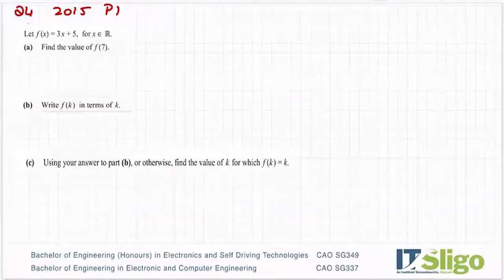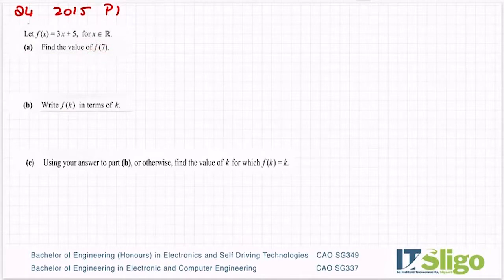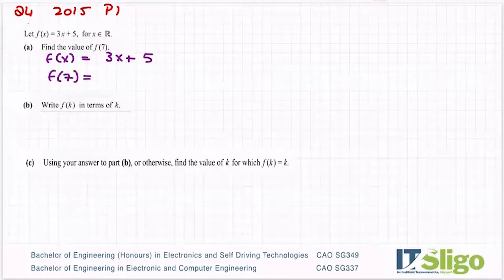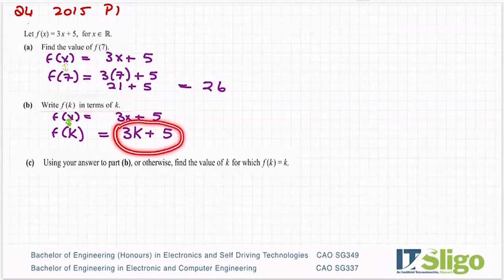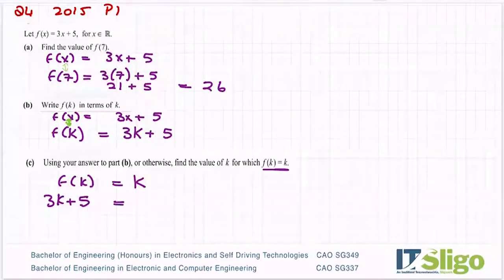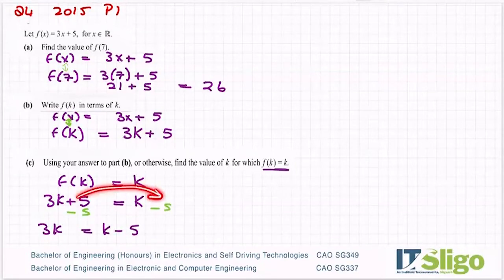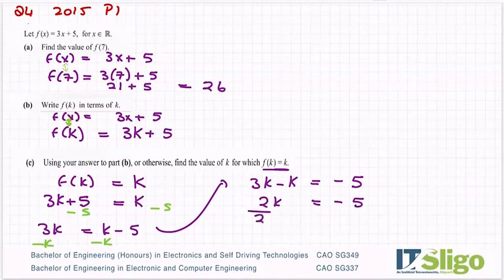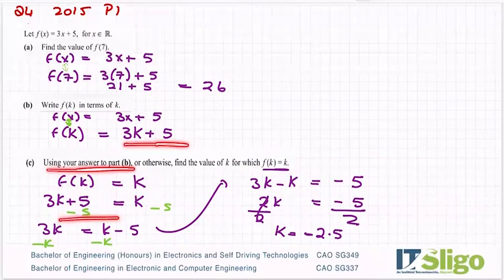Functions Q4 2015 Paper 1 Junior Cert Higher Level Maths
CAO SG337
BEng. in Electronic & Computer Engineering at IT Sligo

CAO SG349
BEng. (Honours) in Electronics and Self Driving Technologies.